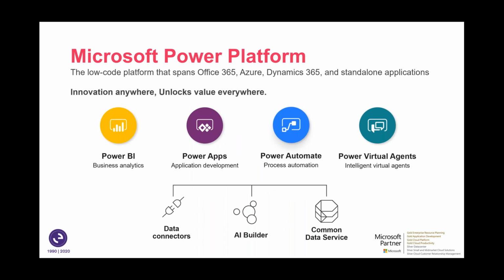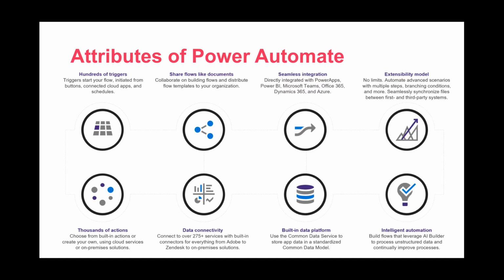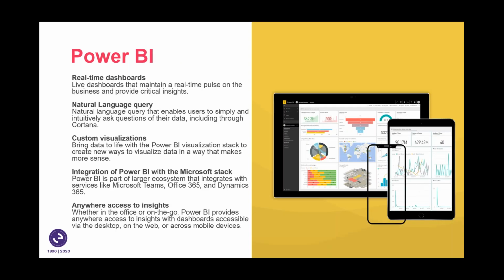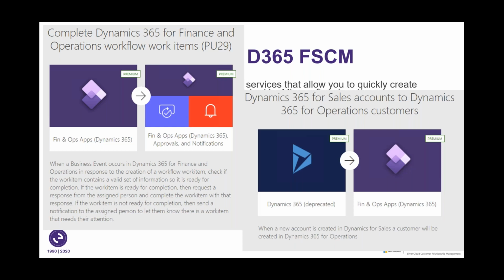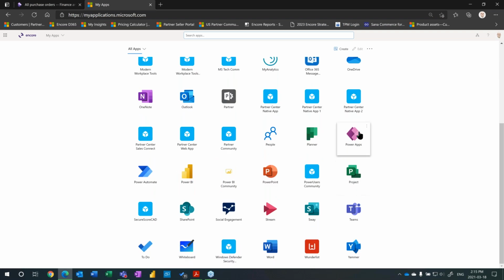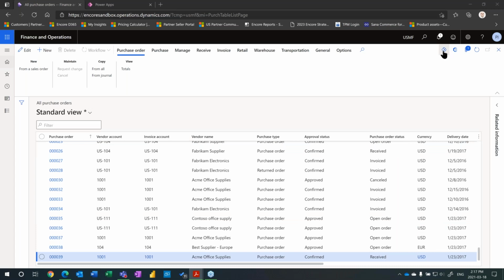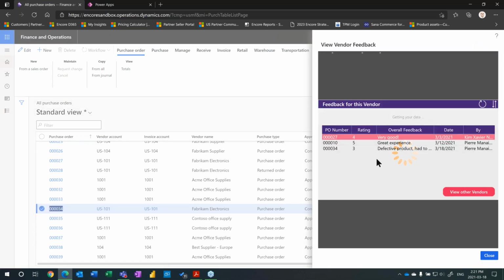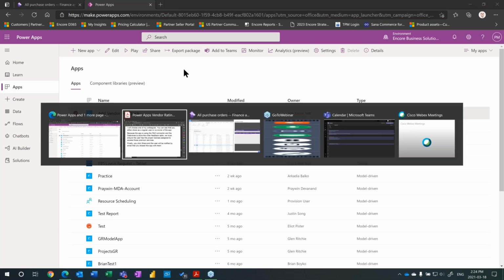The Power Platform with Dynamics 365 for Finance and Supply Chain Management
The Microsoft Power Platform consists of four solutions: Power BI, Power Automate (formerly Flow), Power Virtual Agents and Power Apps. These powerful solutions allow you to automate processes, build solutions, and analyze data. In this recorded webinar, learn how you can harness the power of data and discover the impact these solutions have when integrated with Dynamics 365 Finance and Supply Chain Management (formerly Finance and Operations).